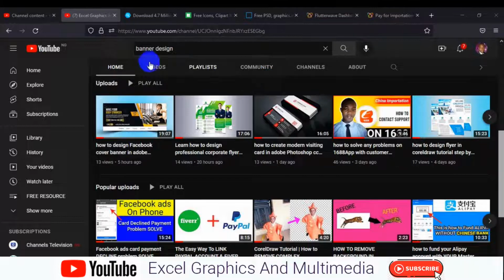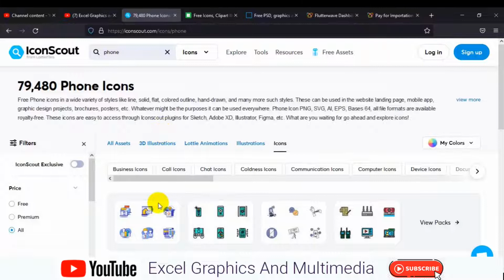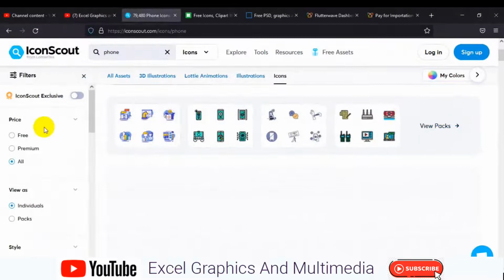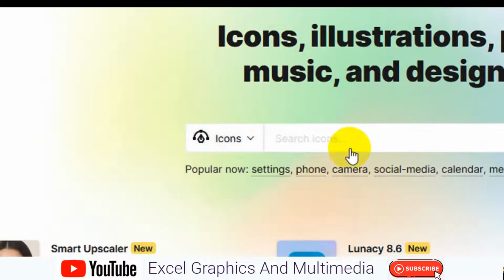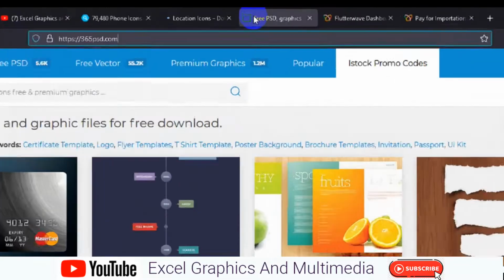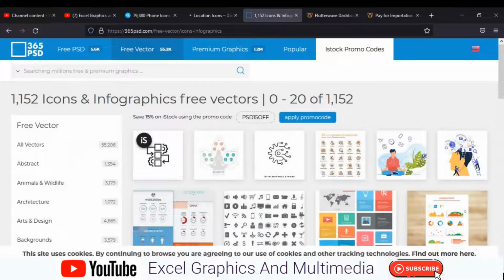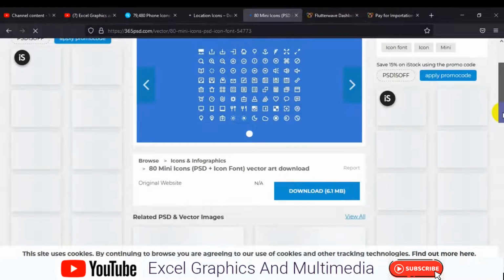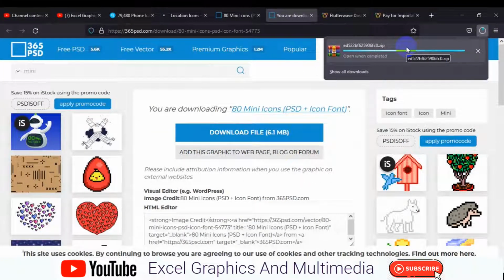3 great website for free icons you don't know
3 great website for free icons you don't know